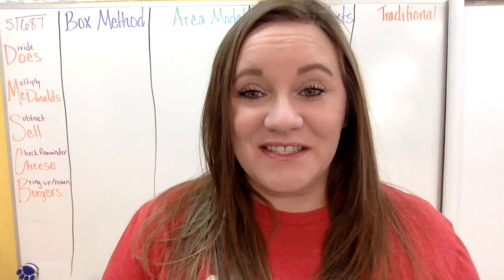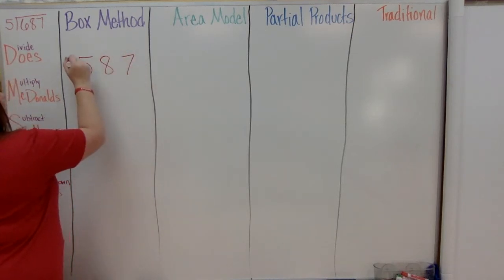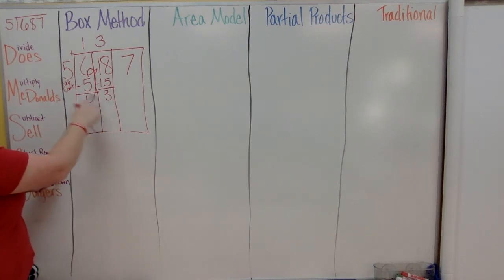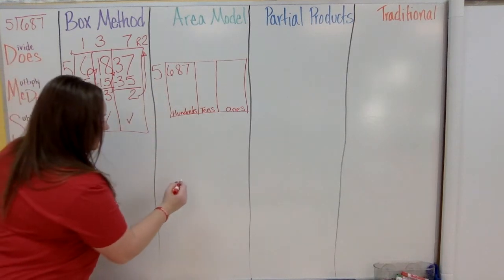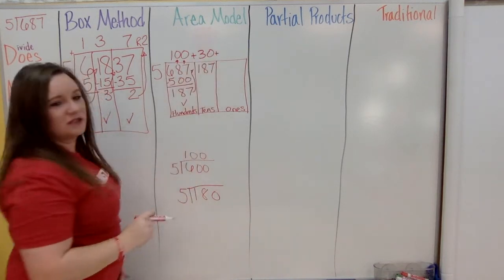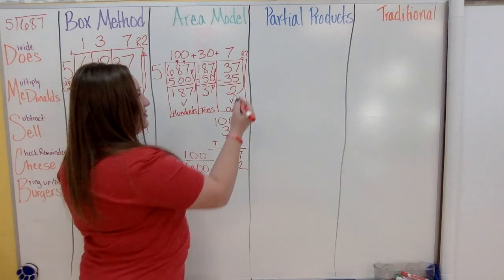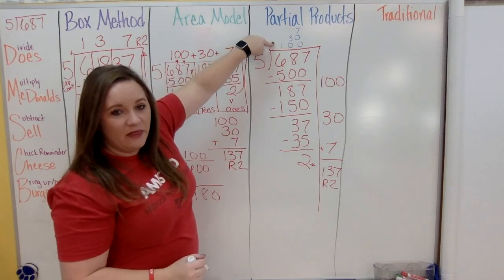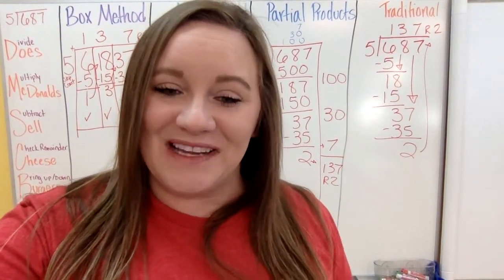Methods of Long Division Parent Video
This video teaches parents the 4 different methods for solving long division problems. Most parents only learned the traditional method, but it is best for students to first learn long division using a model then transition into the traditional method. The typical progression for understanding is 1. Box Method, 2. Area Model, 3. Partial Quotients, 4. Traditional Method.